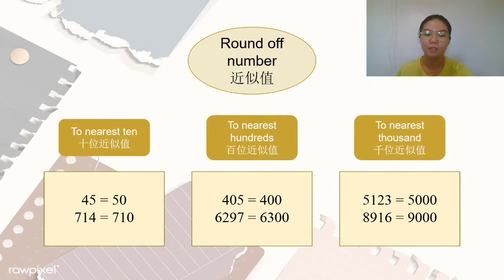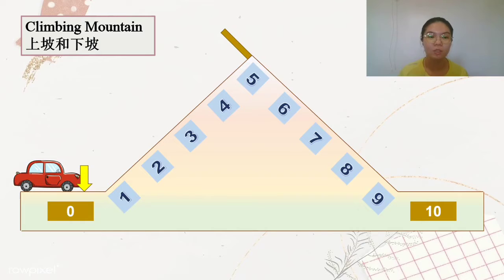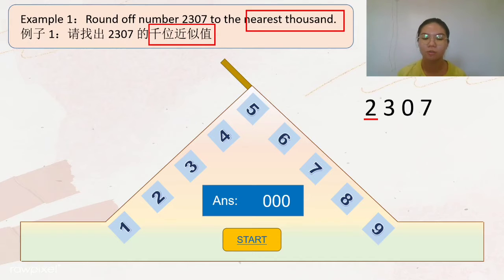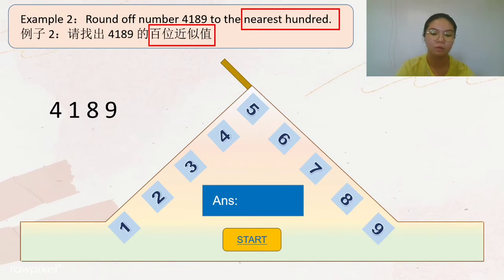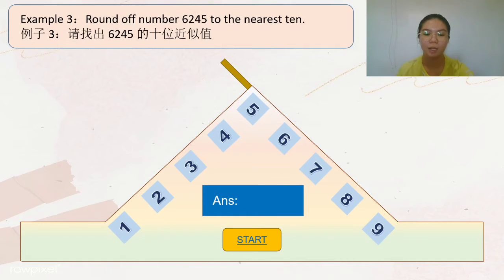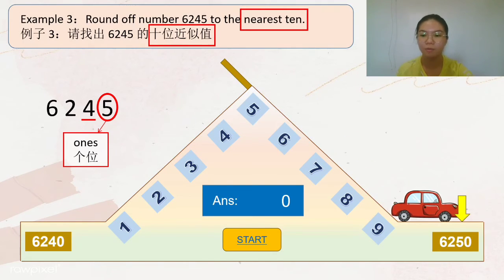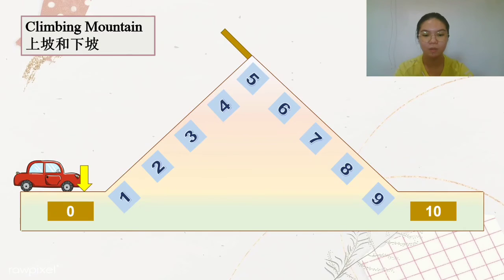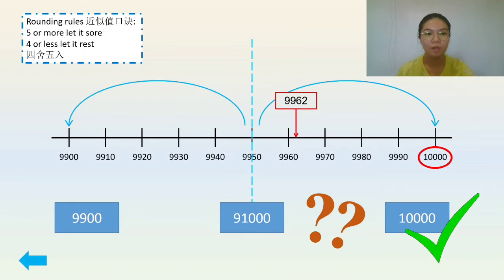Mathematics - Round Off Number Teaching Using Resource 'Climbing Mountain"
Mathematics topic: Whole number up to 10 000
Content standard: Round off number